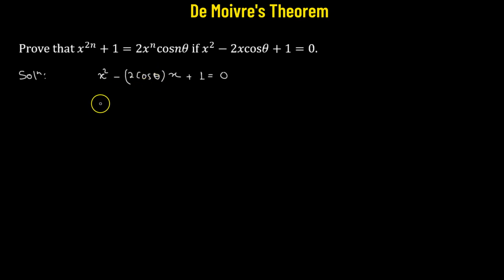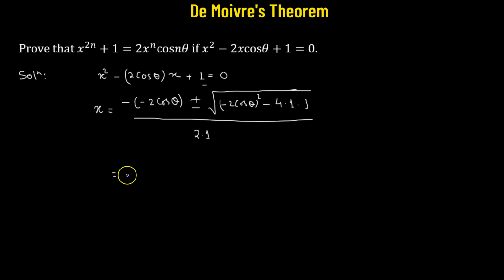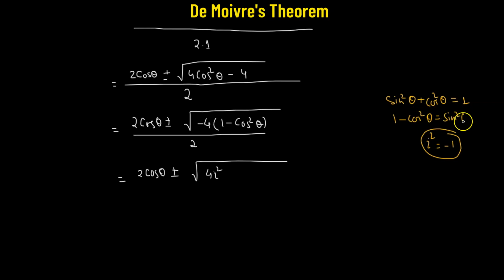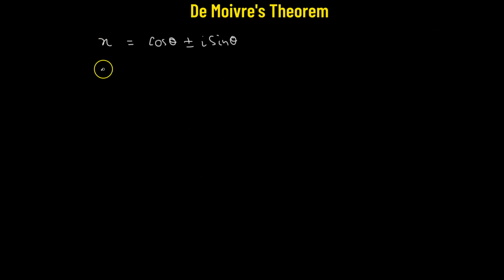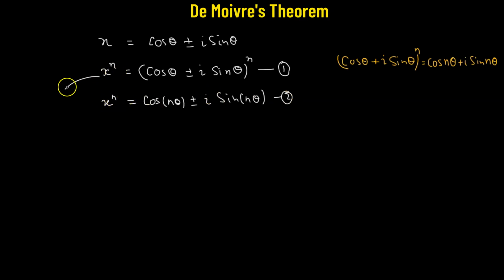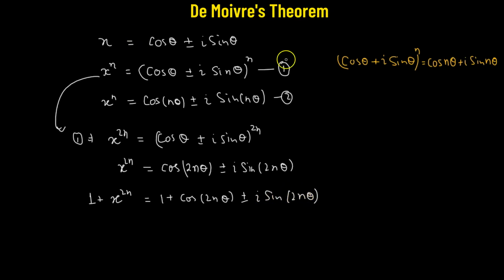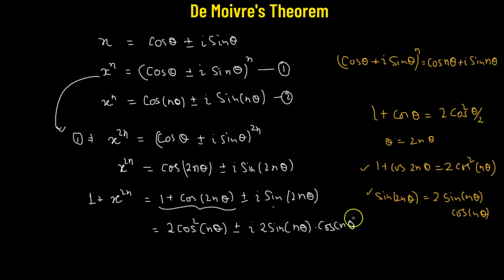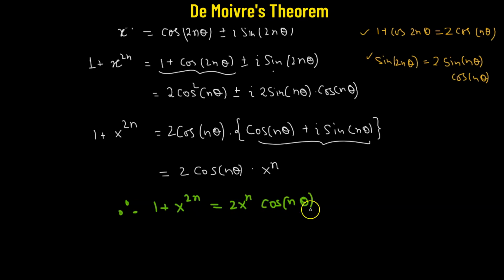16.10 | Complex Numbers | De Moivre's Theorem